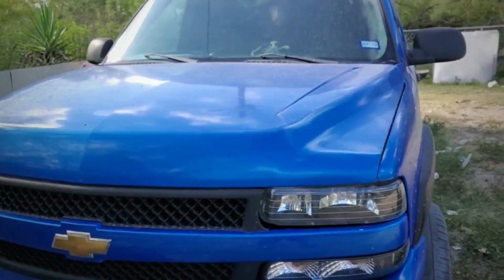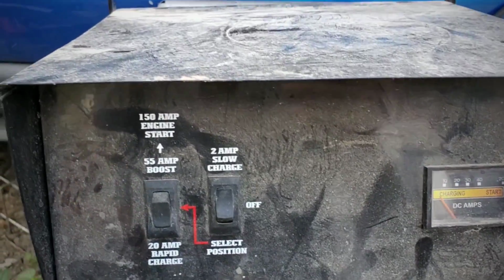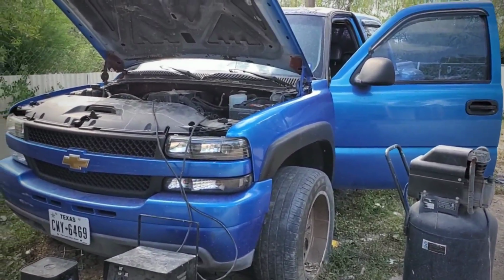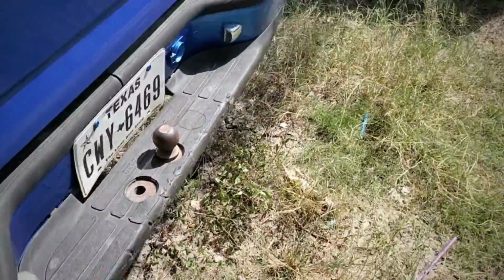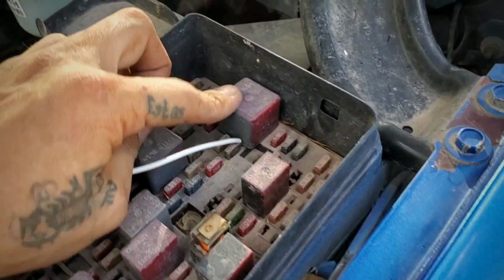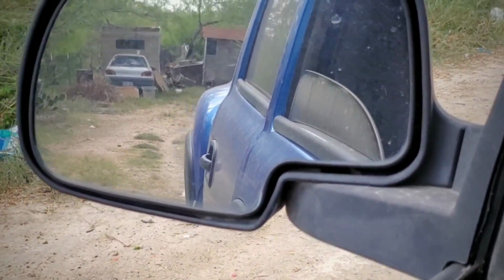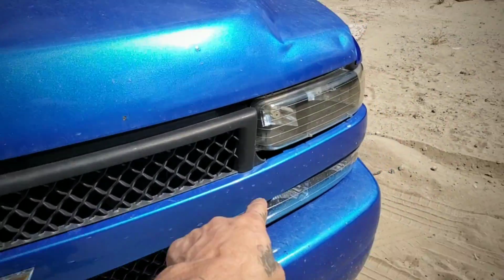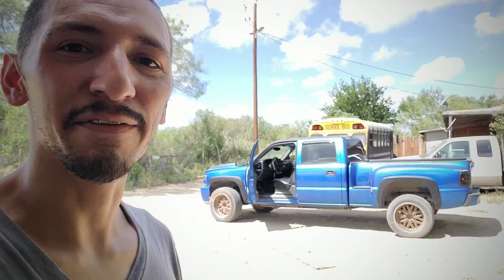She Just Doesn't Give Up!